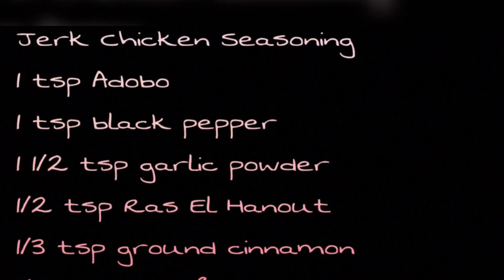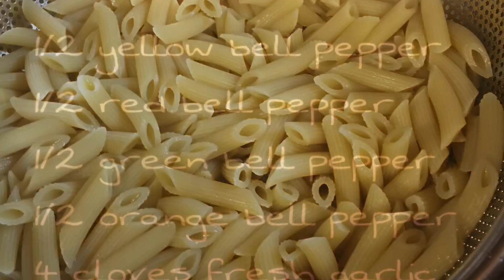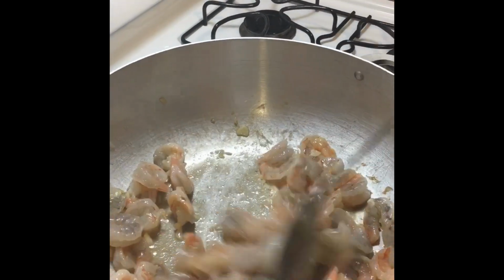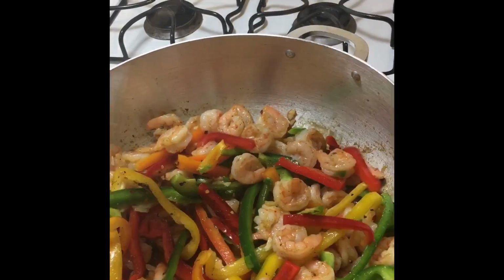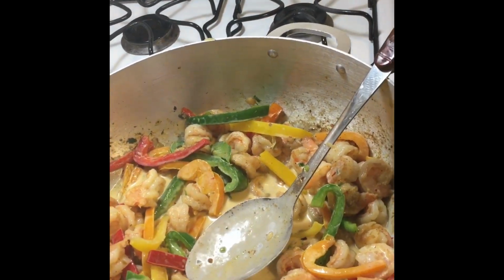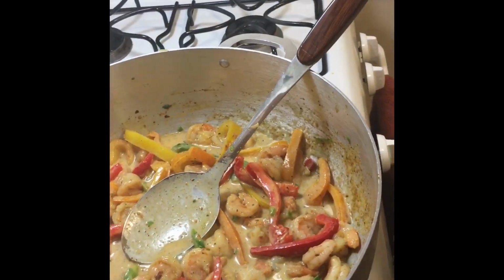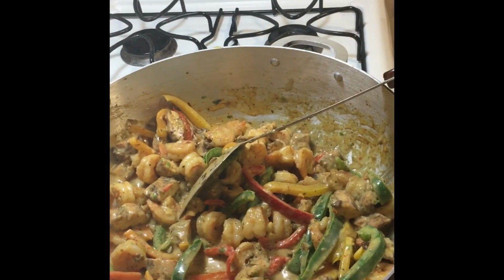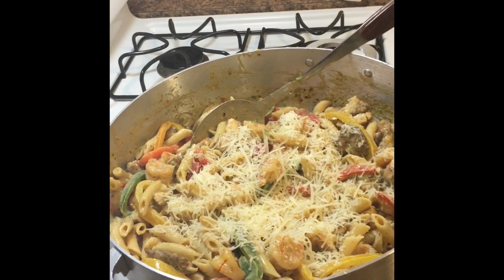Rasta Pasta with Jerk Chicken and Shrimp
Quick tutorial on how to make Rasta Pasta with Jerk Chicken and Shrimp.